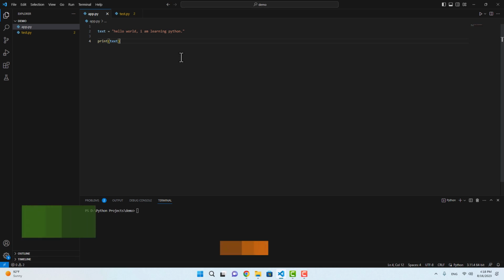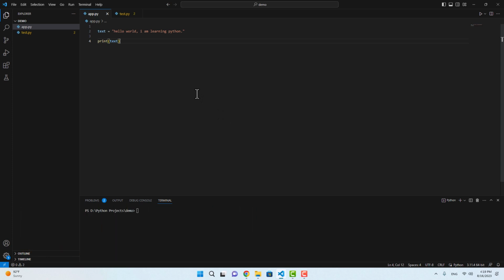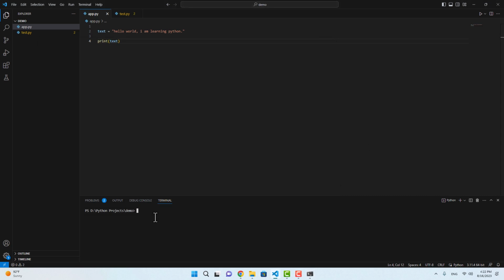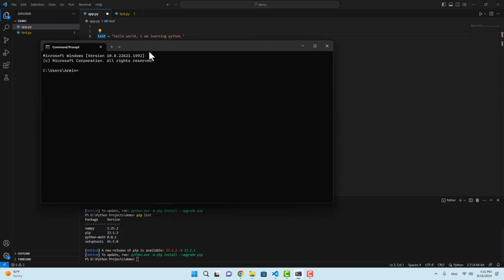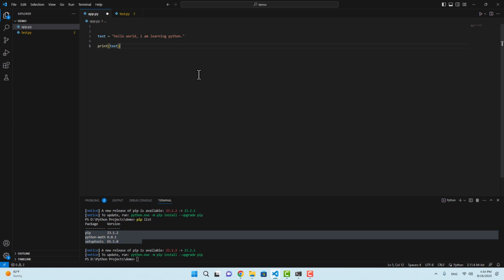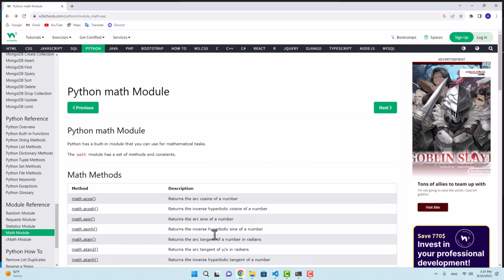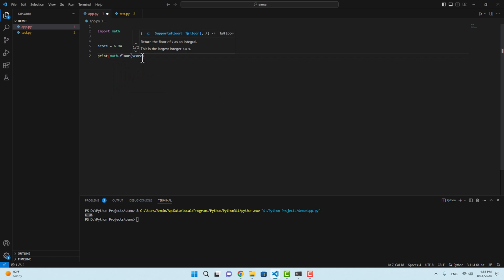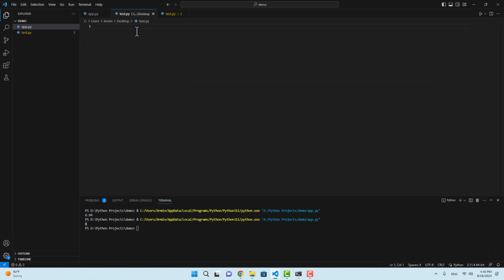Python For Beginners 06 - Package Manager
Learn the Python programming language. This course will give you a full introduction into most concepts in Python.